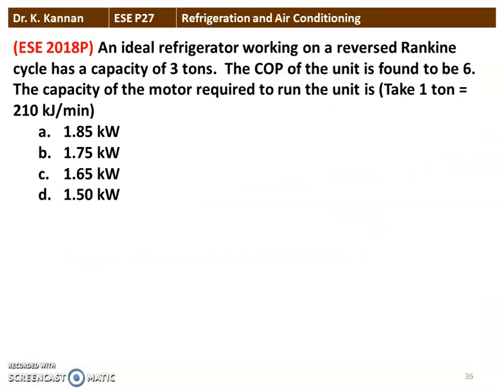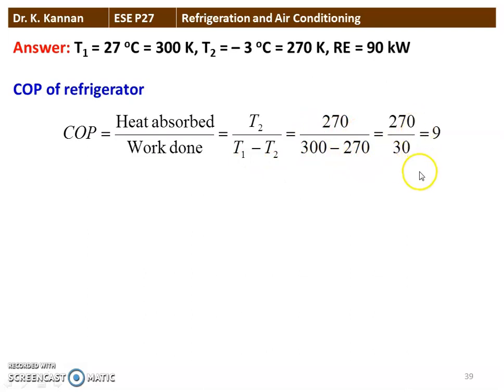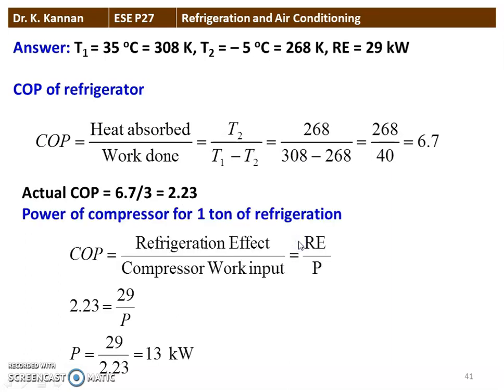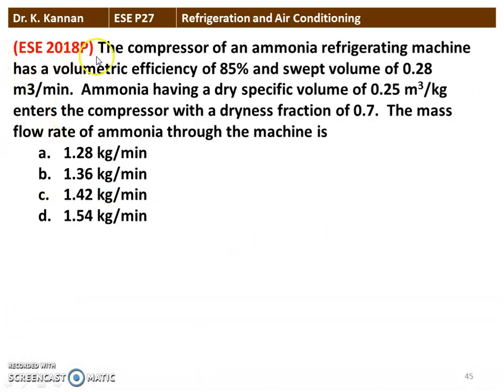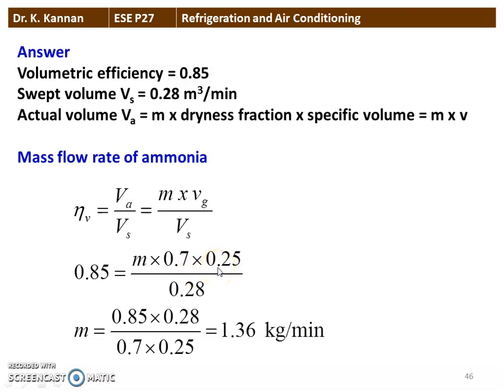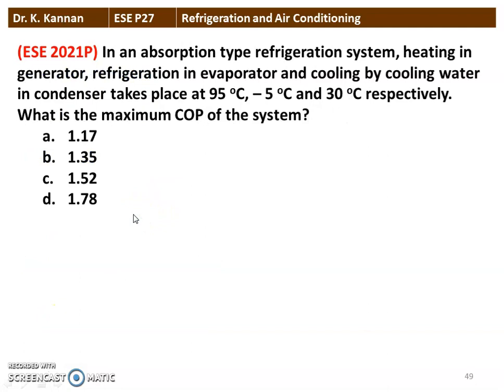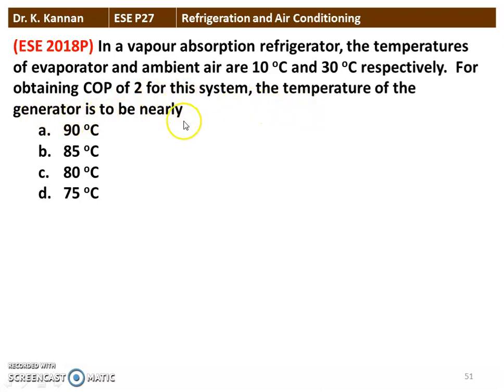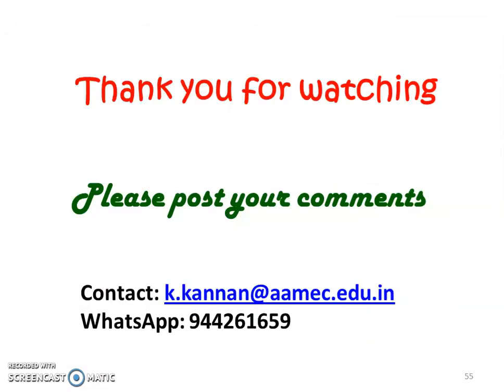ESE P27 RAC - 3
Answer to UPSC Engineering Service Exam questions in Refrigeration and air conditioning